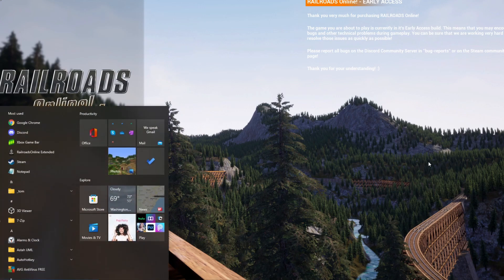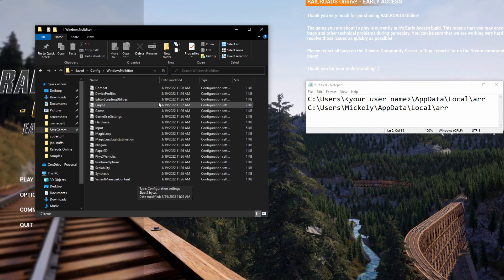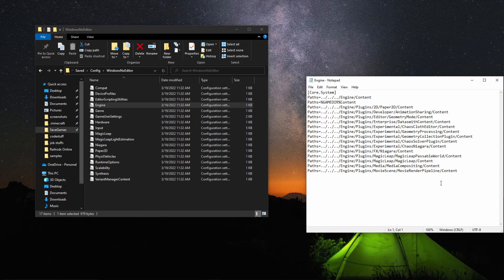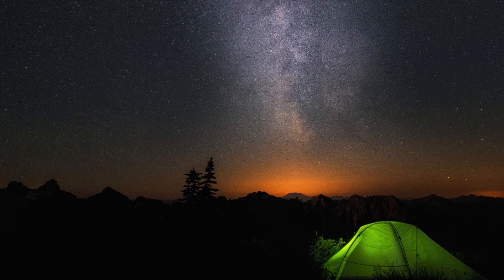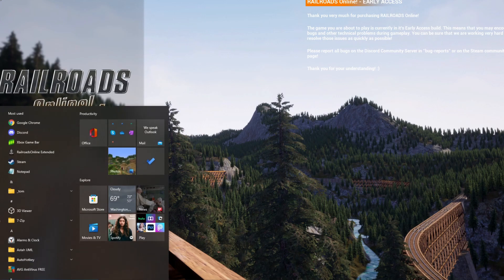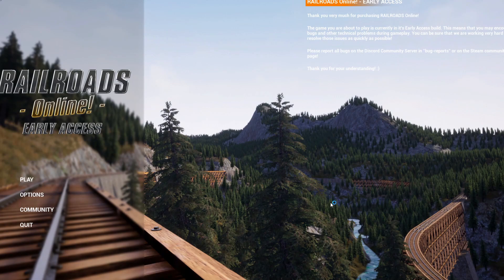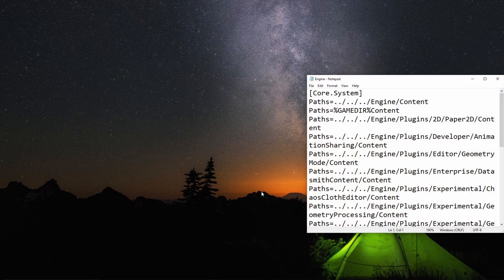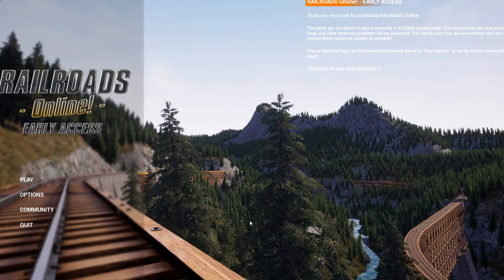Railroads Online! - Fix the audio lol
Personally I find the default setting to disable audio when not tabbed into the game super annoying! Here's a tutorial on how to fix it!

Text to add to config file:
"[Audio]
UnfocusedVolumeMultiplier=1.0"